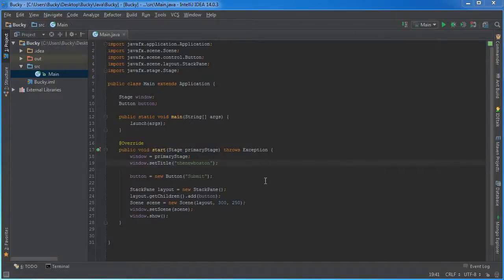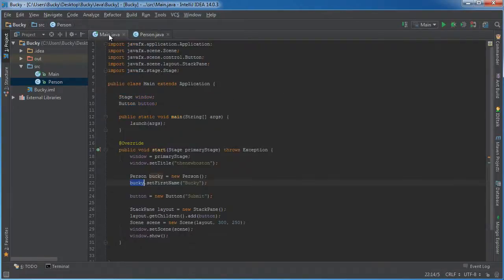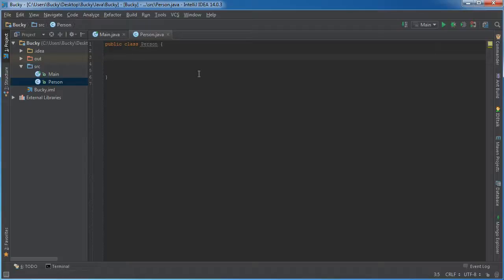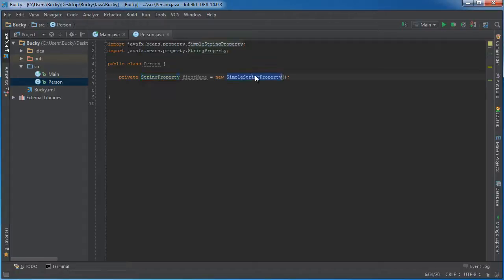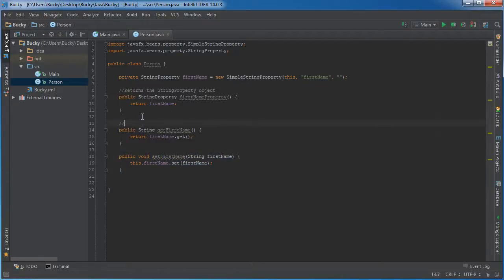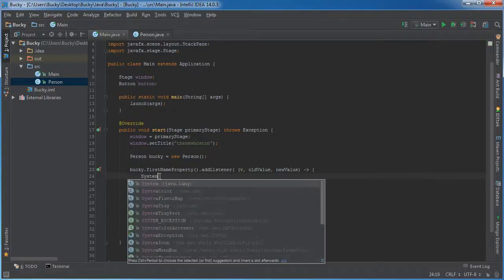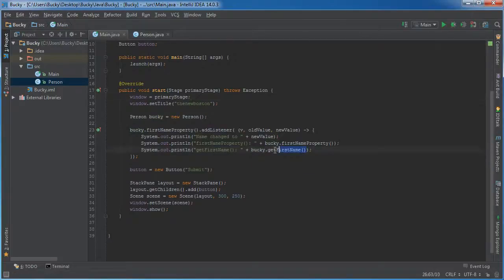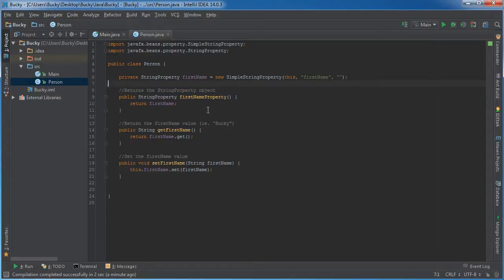JavaFX Java GUI Tutorial 28 Properties